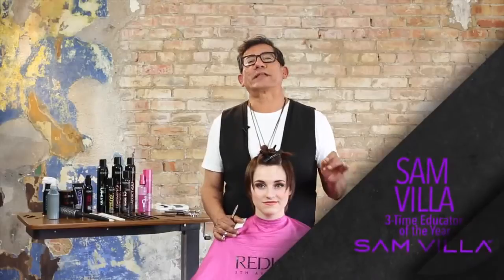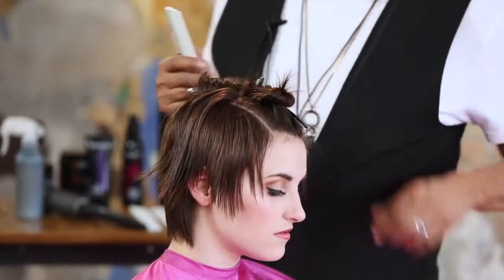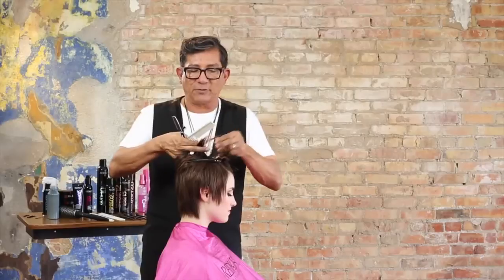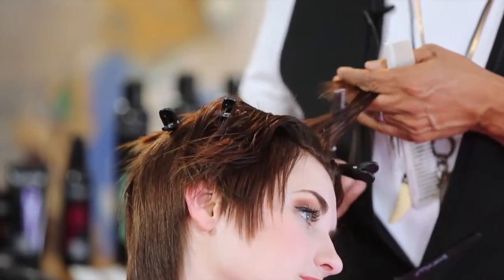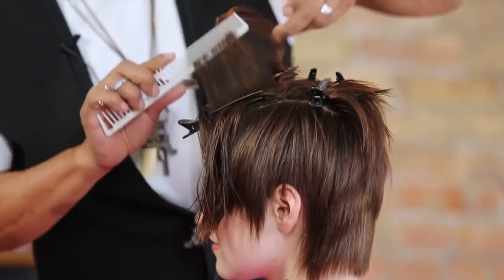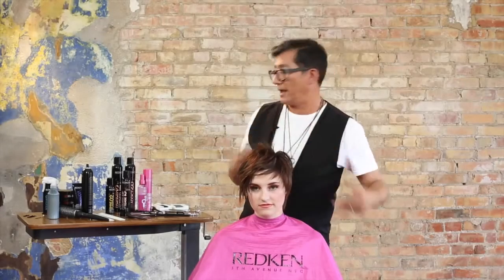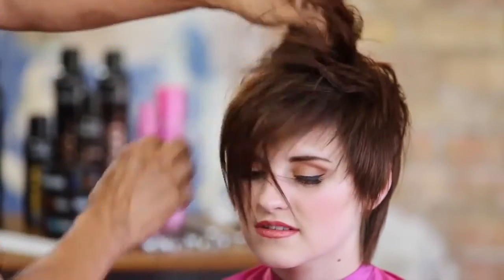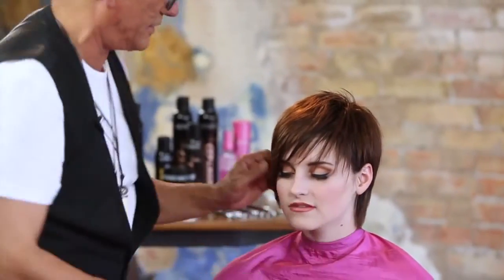Sam Villa: Controlled Chaos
July, 2014 (New York, NY) - Looking to spice things up in the salon this season?  Turn to Controlled Chaos - a technique that does not use cutting guidelines, yielding results with loose texture that look like they have been cut freehand.  Sam Villa, Founding Partner of Sam Villa and Education Artistic Director for Redken 5th Avenue, shows how it's done.

Villa cleverly uses clips as a means of control - they are inserted into previously cut sections with the ends of the clips acting like arrows pointing in the direction needed to proceed. The clips also serve as measurement for over-direction.  It's controlled chaos.

Villa also uses vertical partings inside his rectangle sections and medium strokes with a Sam Villa Signature Series Razor to achieve scattered graduation of texture.  And, he stays stationary, moving the chair instead of his body to control the chaos! He also keeps the palm of his hand holding the hair up and facing him for better control and comfort when using the razor.  It makes it easier to see the edge and it keeps the body and wrist in an ergonomically correct position.

To finish a look like this, use fingers and a Sam Villa E-T.C Light Professional Ionic Blow Dryer, or a comb or paddle brush for more direction. Begin with a medium hold mousse like Redken guts 10 and once dry, apply a medium to strong hold paste like Redken mess around 10 to show off the interior texture of the hair. The end result is loose texture with shorter pieces complimenting longer - controlled chaos!

Sam Villa is founding partner of the Sam Villa brand.  The educational world of this Stylist Choice Award Winner for Favorite Platform Artist and Educator (2012, 2011 and 2007) and Education Artistic Director for Redken 5th Avenue can be experienced Sam Villa's HairShow Blowout Bar is located inside LOOK Style Society at Town Square Las Vegas